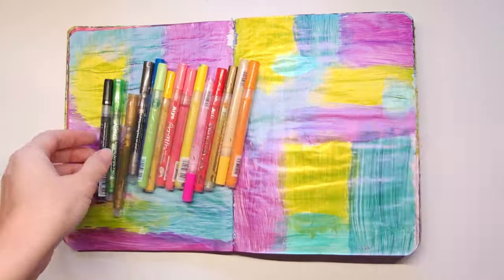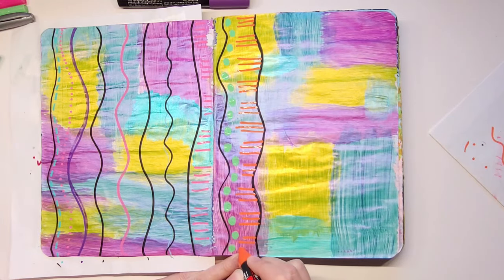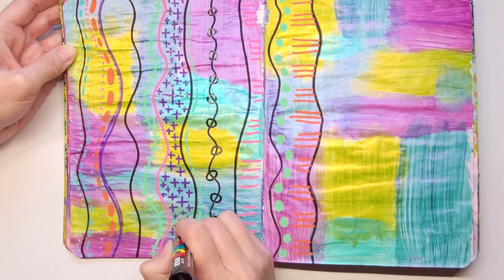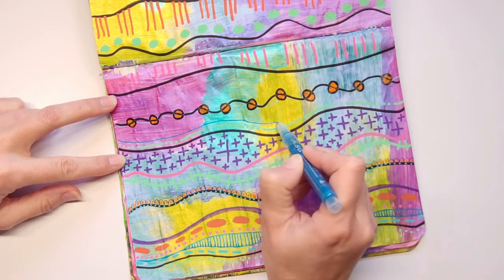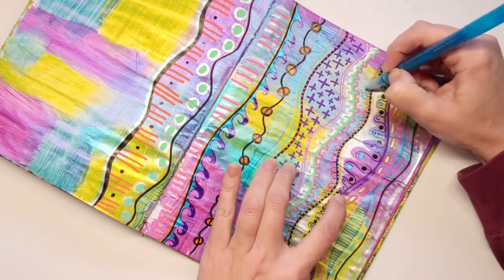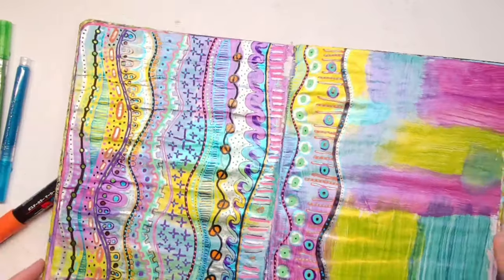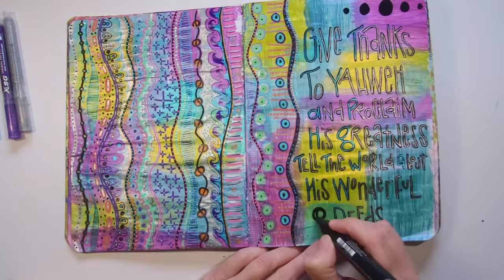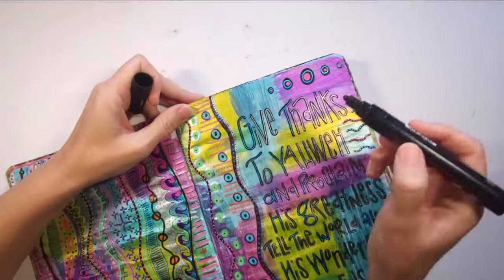Composition Art Journal Part 29: His Wonderful Deeds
Come doodle with me in my art journal.  I played with vertical lines on this page.

To learn about organizational styles that I mentioned in this video, check out Cas at Clutterbug: @